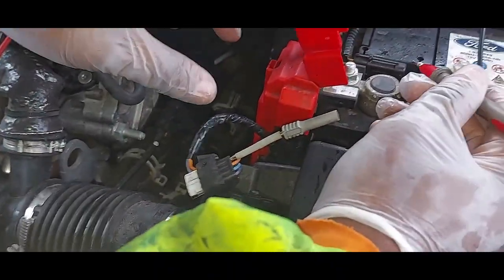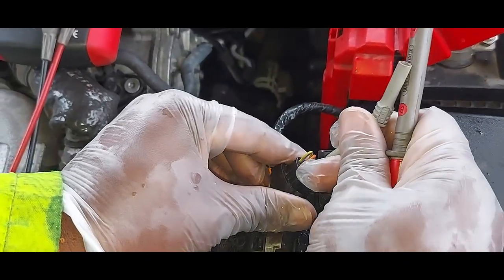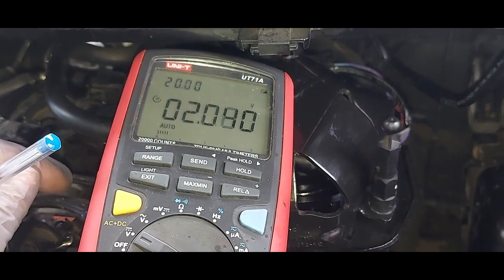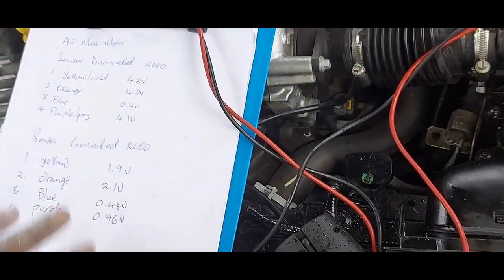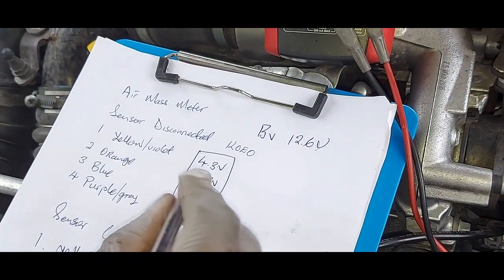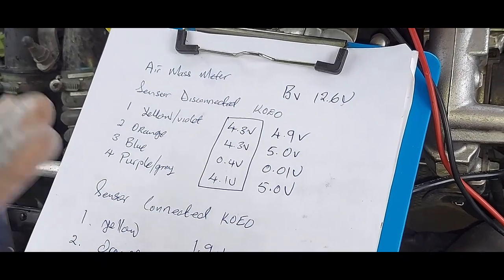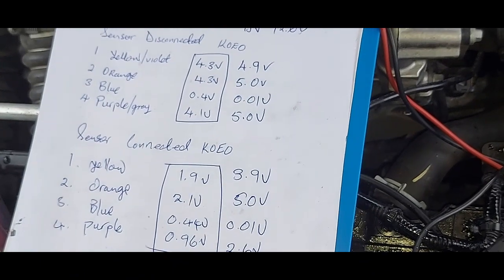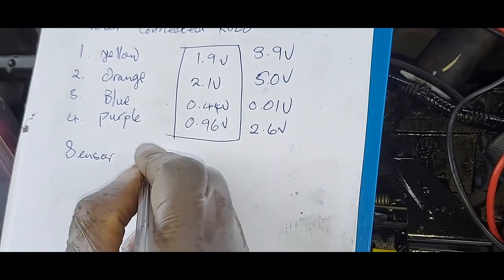HOW TO TEST A MASS AIRFLOW SENSOR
This video will demonstrate how you can test an air flow sensor using a multimeter. This is four wire MAF and I show how to test each wire and understand the results you get.